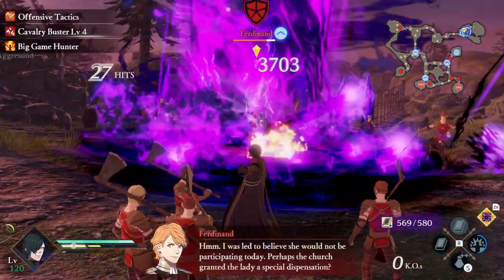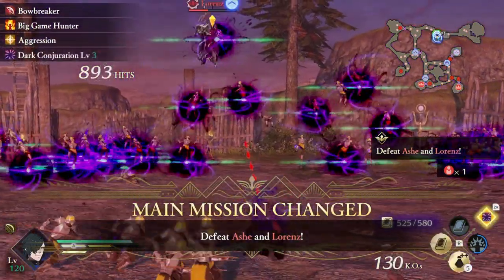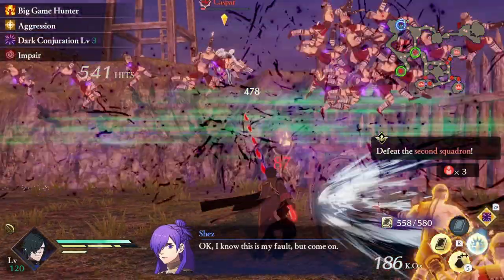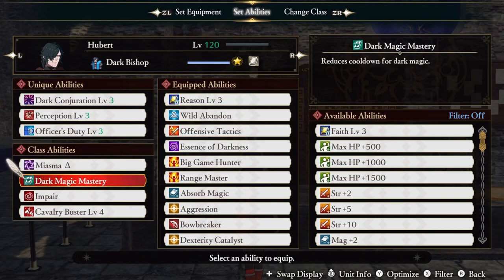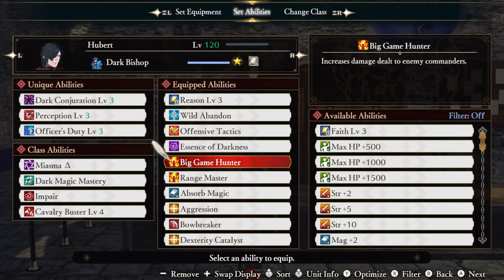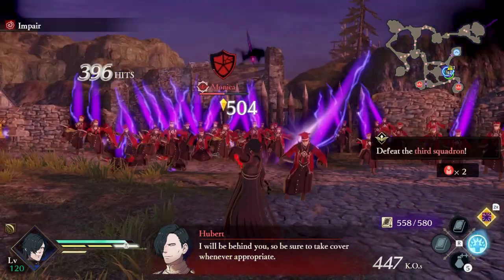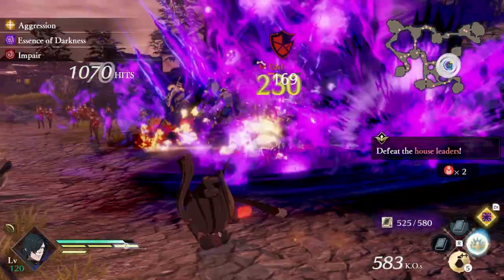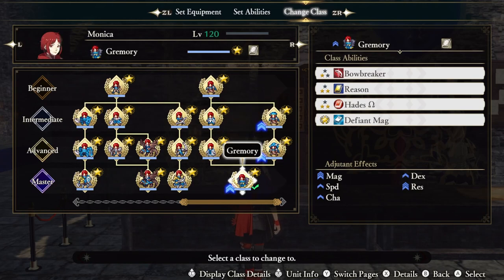What is the Most OP Build for Hubert in Fire Emblem Three Hopes?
What is the most op build for Hubert in fire emblem three hopes? Hubert is a king, especially when it comes to darkness magic. In fact his power is so high then he managed to steal away the number 1 spot for DPS. Up until now, there have been a few characters that could rival Lysithea, but none that could surpass her. The bets part is, not only is Hubert really strong, but Hubert is really fun to play. I present Hubert as... Infinite Darkness.

Video Chapters
0:00